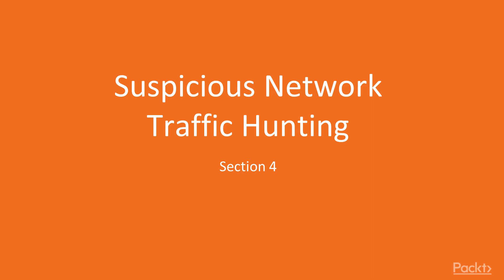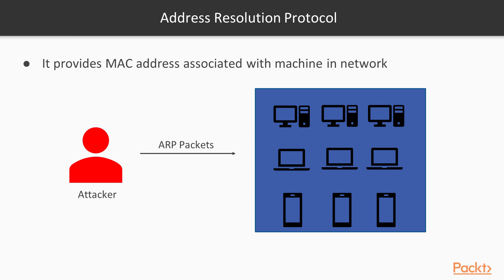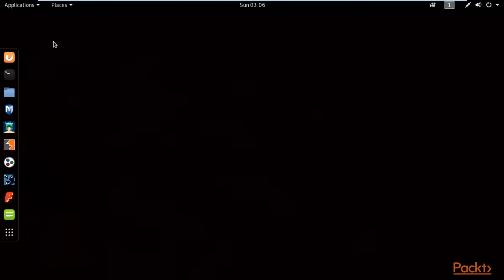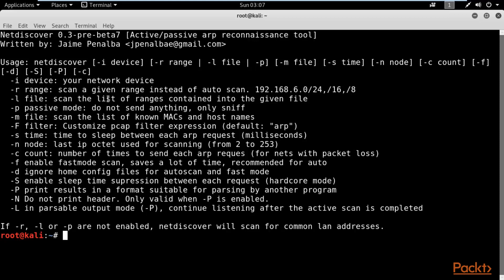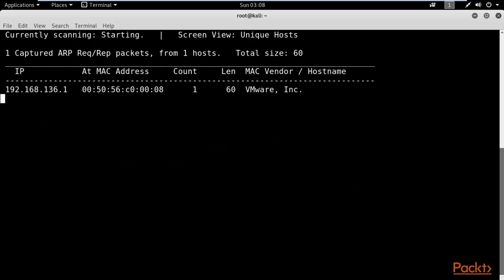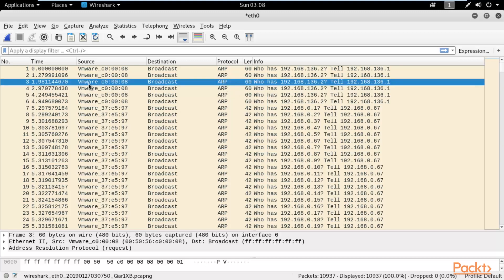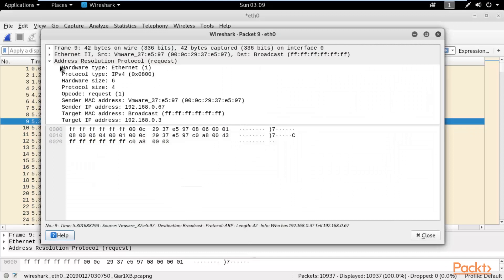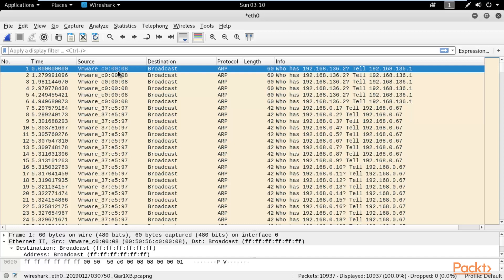Cyber Threat Hunting: ARP Analysis | packtpub.com